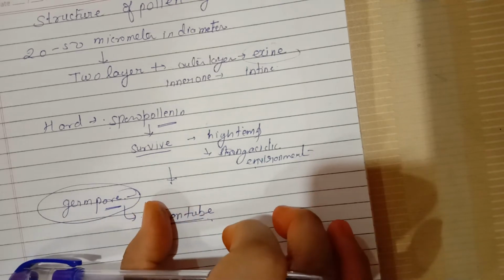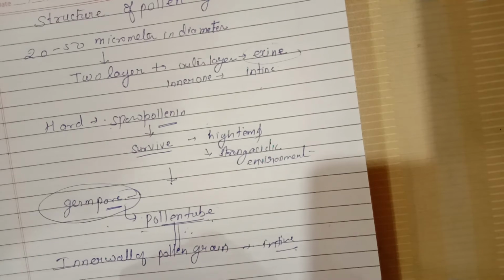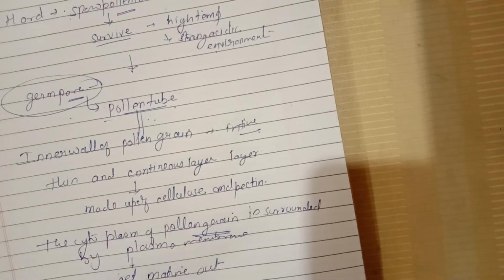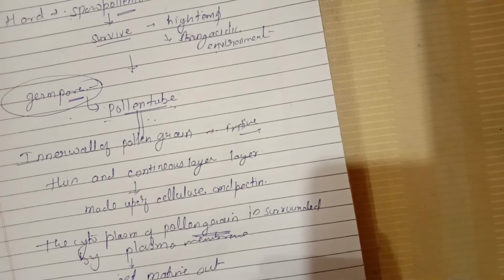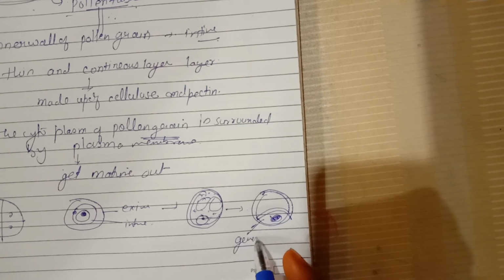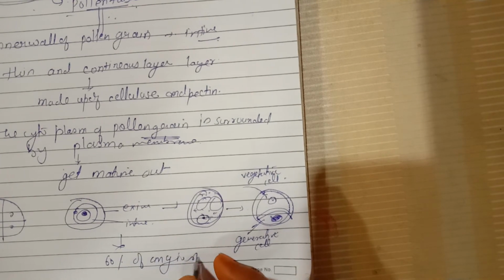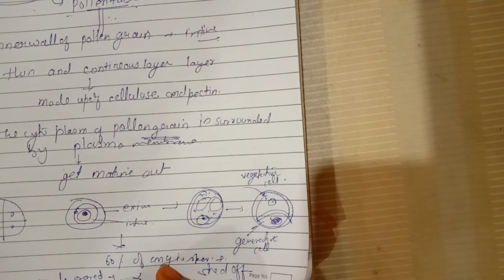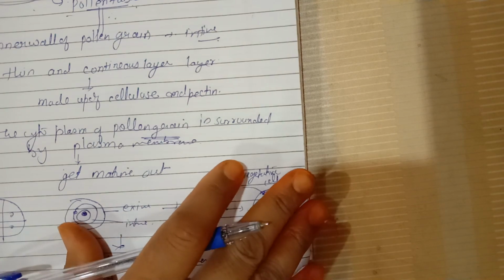Reproduction in flowering plants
Structure of pollen grains